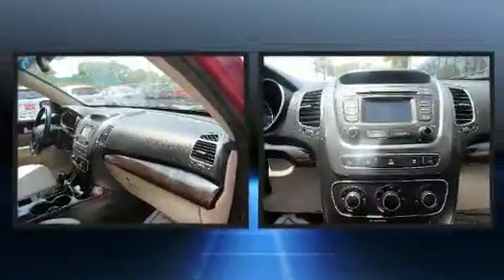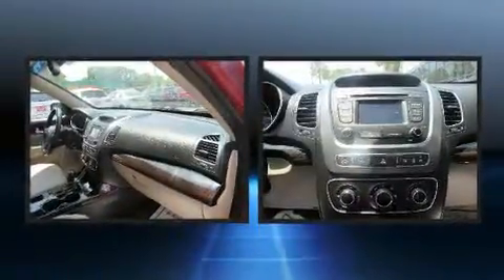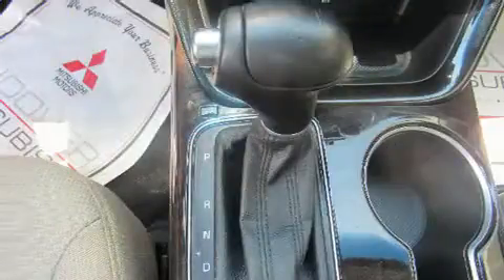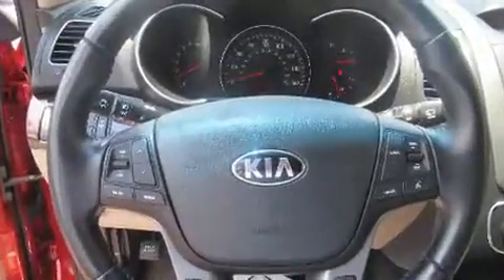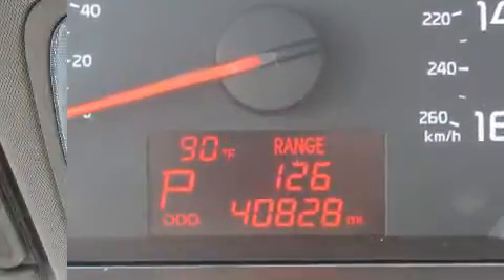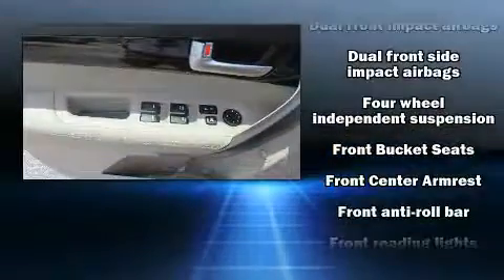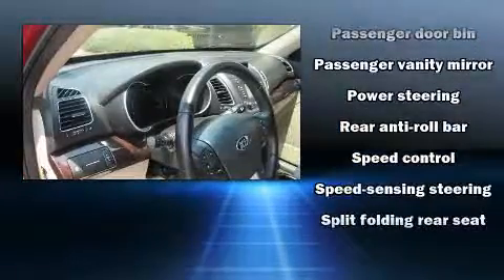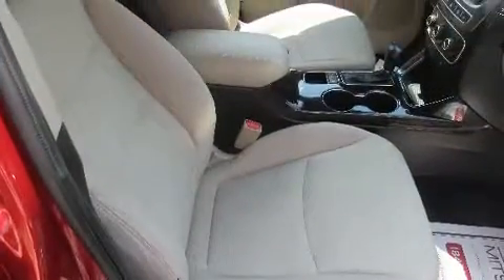2015 Kia Sorento LX FWD in Charleston, SC 29414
Familiarize yourself with the 2015 Kia Sorento. With just over 40,000 miles on the odometer, this 4 door sport utility vehicle prioritizes comfort, safety and convenience. Under the hood you'll find a 4 cylinder engine with more than 170 horsepower, and for added security, dynamic Stability Control supplements the drivetrain. Kia prioritized practicality, efficiency, and style by including: delay-off headlights, a rear window wiper, a trip computer, turn signal indicator mirrors, power windows, remote keyless entry, and cruise control. You and your passengers will enjoy the stereo system, which includes a CD player with MP3 capability, steering wheel mounted audio controls, and 6 well positioned speakers. Kia ensures the safety and security of its passengers with equipment such as: head curtain airbags, front side impact airbags, traction control, brake assist, anti-whiplash front head restraints, ignition disabling, and 4 wheel disc brakes with ABS. It also arrives with a Carfax history report, providing you peace of mind with detailed information. We pride ourselves in the quality that we offer on all of our vehicles. Please don't hesitate to give us a call.